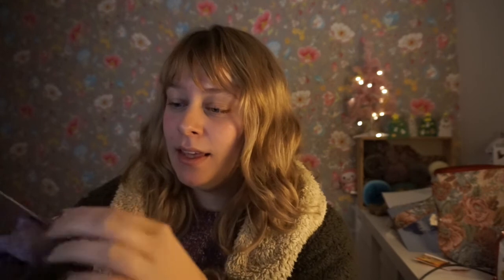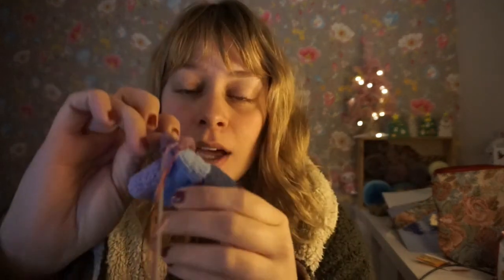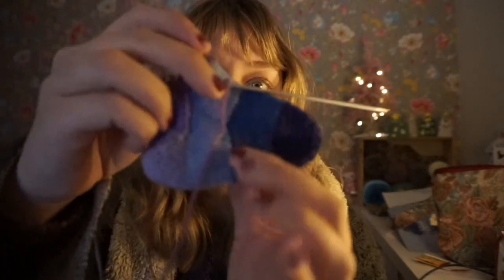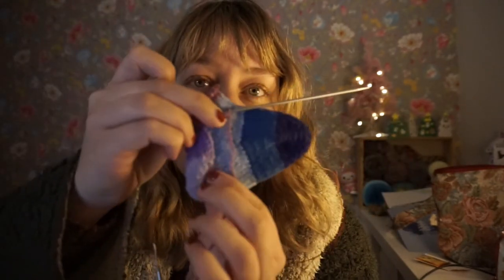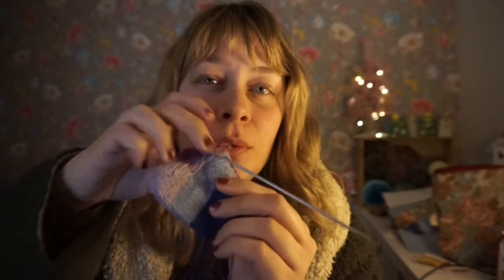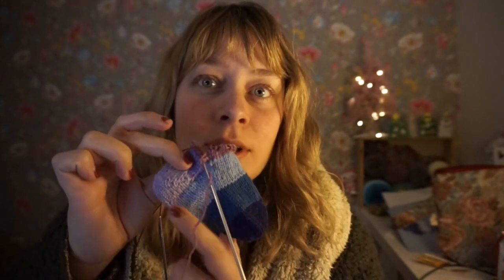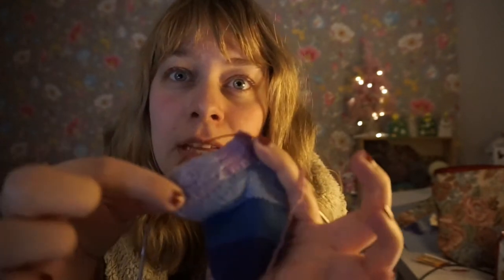New Leaf Vlogmas 2020 - Day Nine